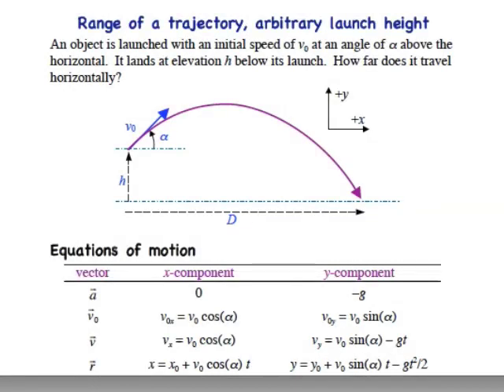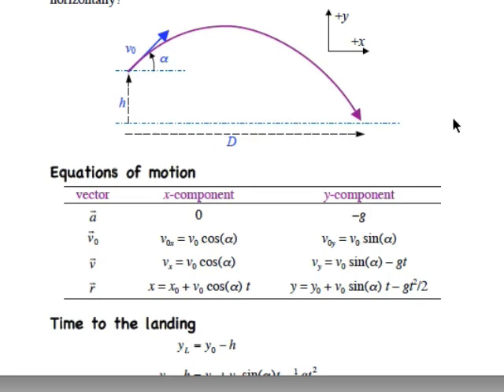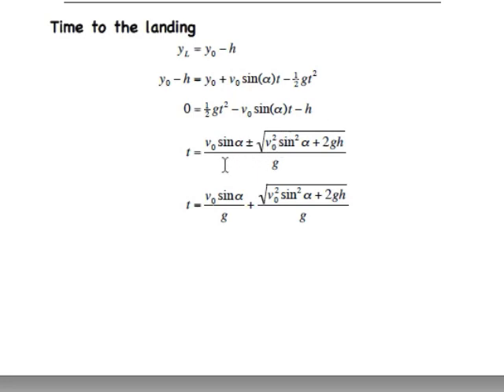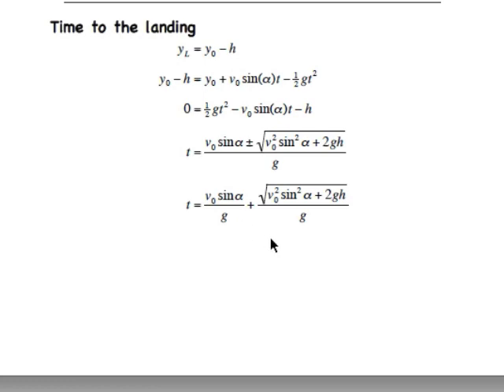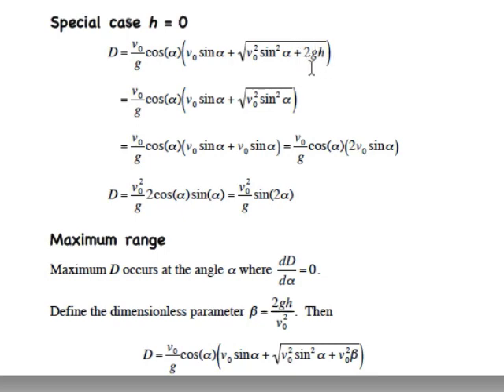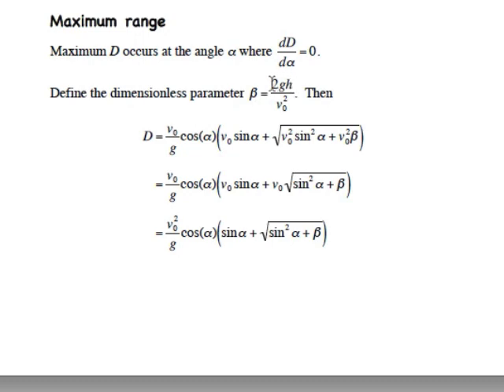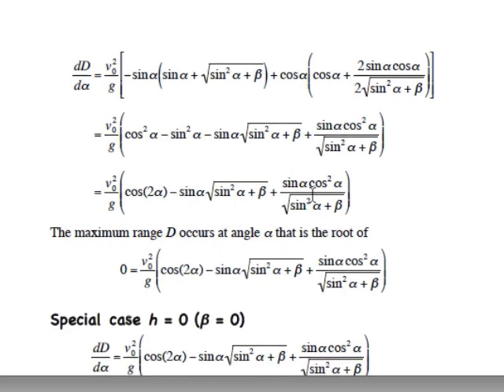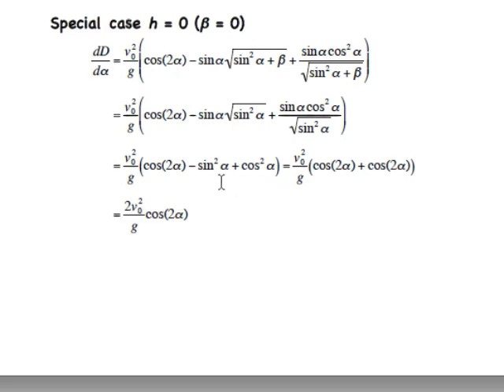BallisticRange2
Find the horizontal distance traveled by a ballistic object launched at a given speed, angle and height.